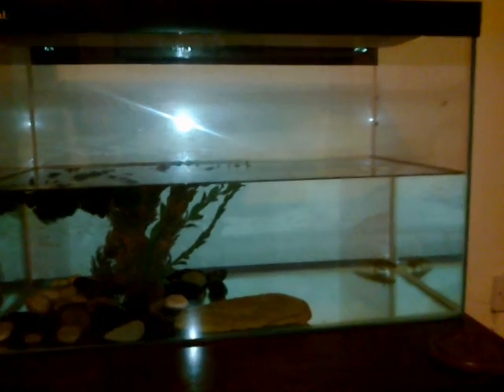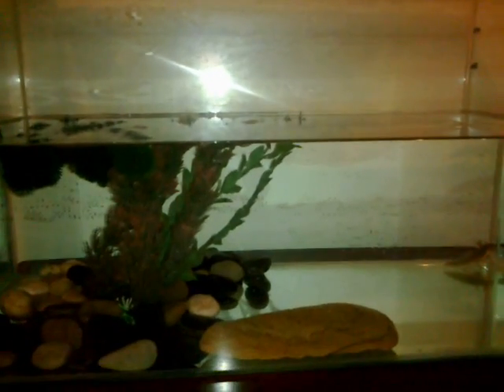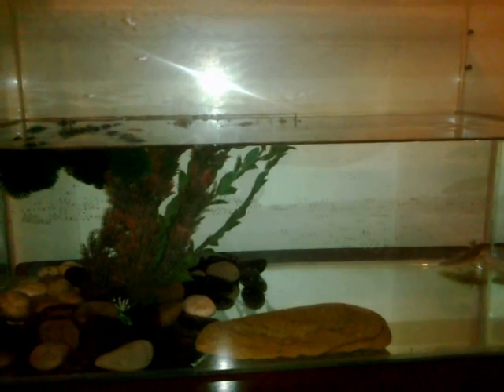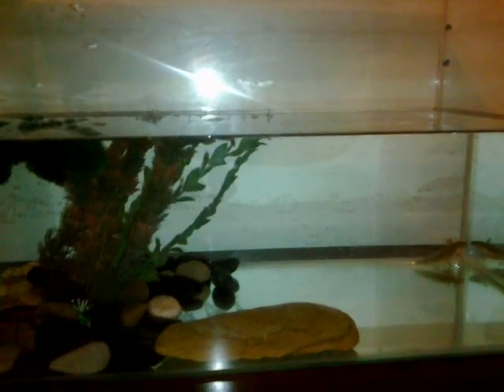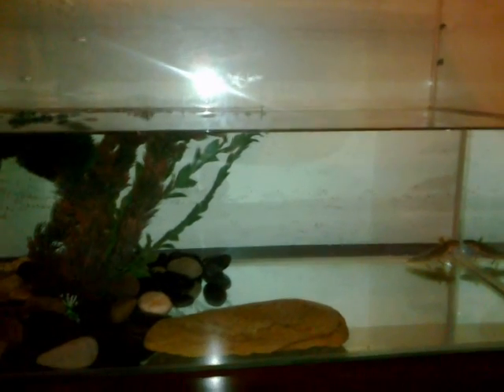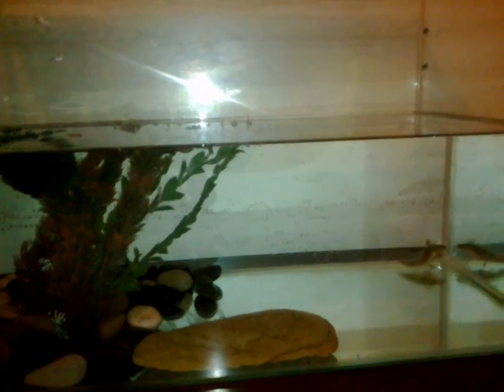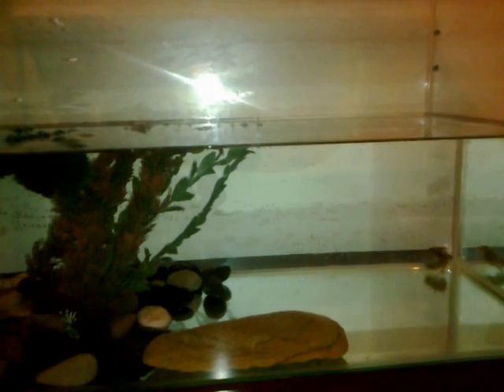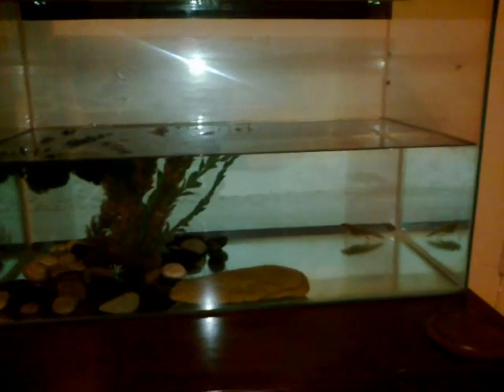axoloti tank set up